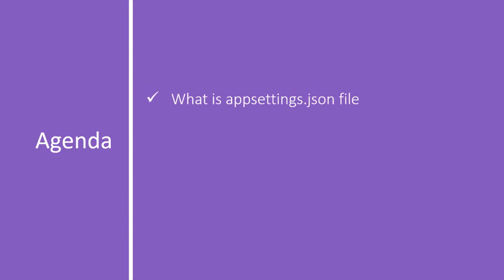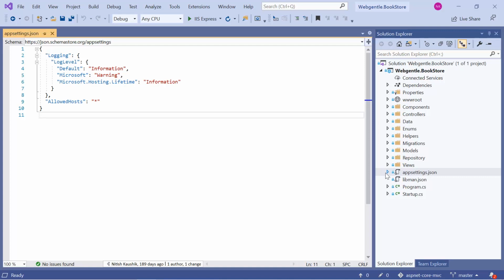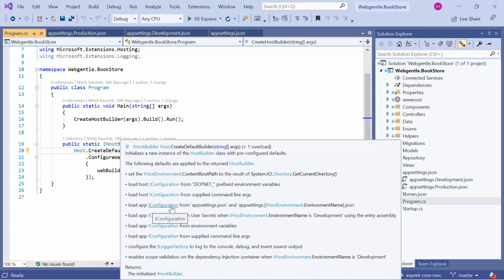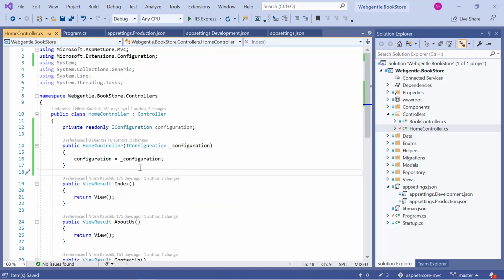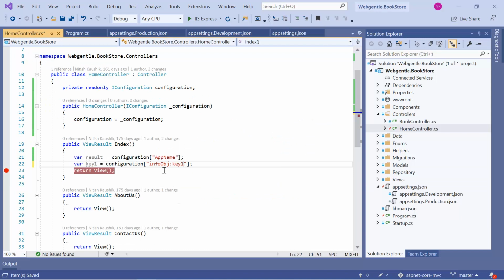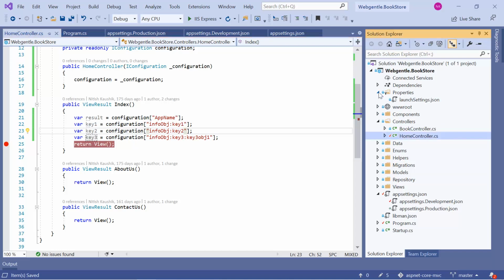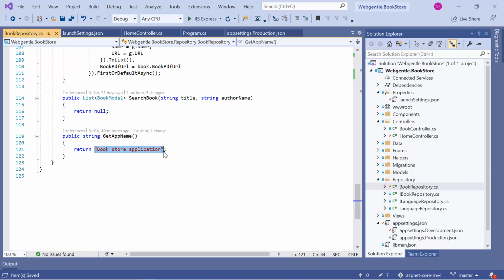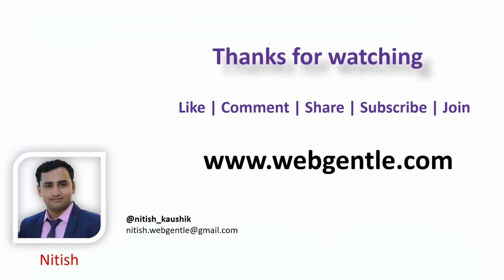(#81) appsettings.json file in asp.net core | IConfiguratuin | Asp.Net Core tutorial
Asp.net core tutorial: appsettings.json file is used to add all the configurations of the application in JSON format.
# What is appsettings.json file in asp.net core
# What is IConfiguration (Configuration) service and how to use it.
# Appsettings file for multiple (different) environment
# How to read values from appsettings.json in asp.net core.
# How to read child key from appsettings file
# How to read an object from appsettings file
# Inject configuration in the controller file
# Inject configuration in the view (cshtml) file